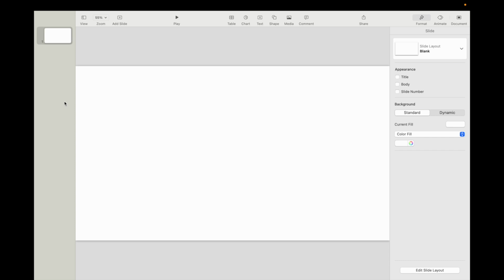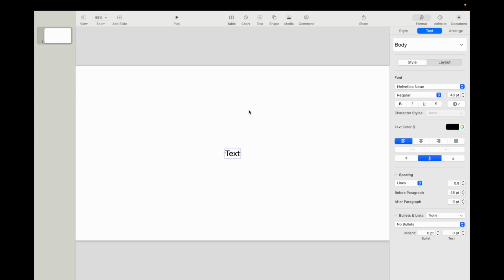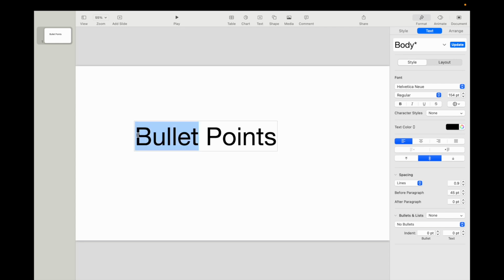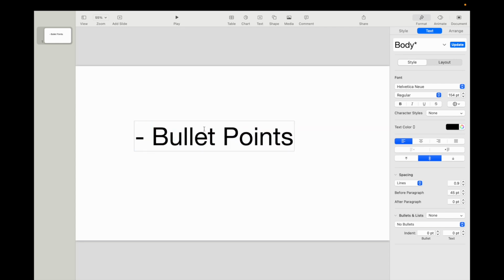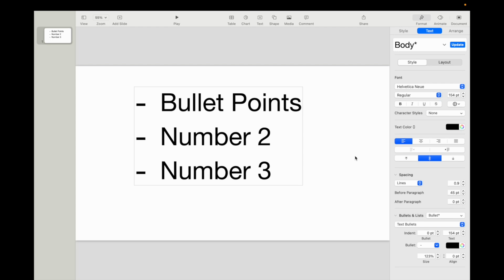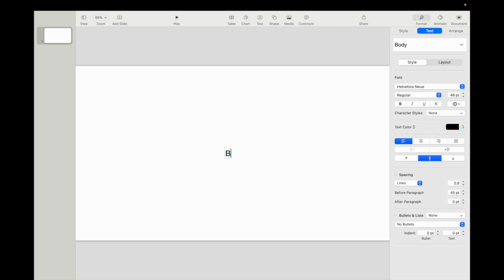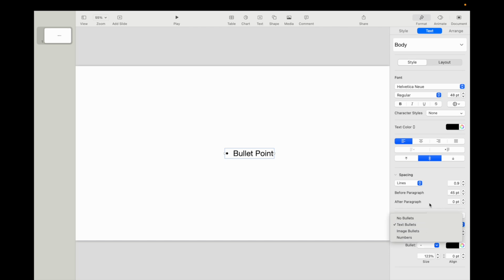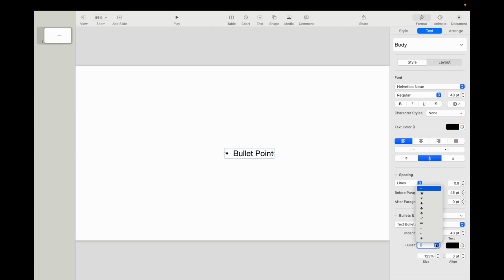How To Add Bullet Points On Keynote | Step By Step Guide - Keynote Tutorial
Learn how to add bullet points on Keynote with this step-by-step guide. This tutorial walks you through inserting and customizing bullet points to improve text organization and readability. Whether you're creating business presentations, academic slides, or structured lists, this guide ensures you can easily format bullet points in Keynote for a polished and professional layout that enhances content clarity.

How to add bullet points on Keynote step by step, Best way to format lists with bullet points in Keynote, Complete guide to inserting and customizing bullet points in Keynote, Step-by-step tutorial for creating structured bullet lists in Keynote, Keynote tips for organizing text with bullet point formatting